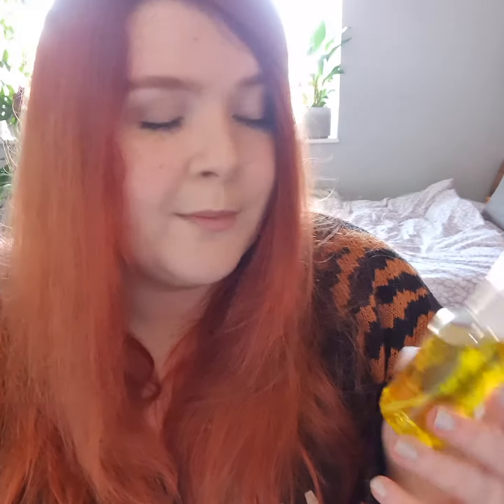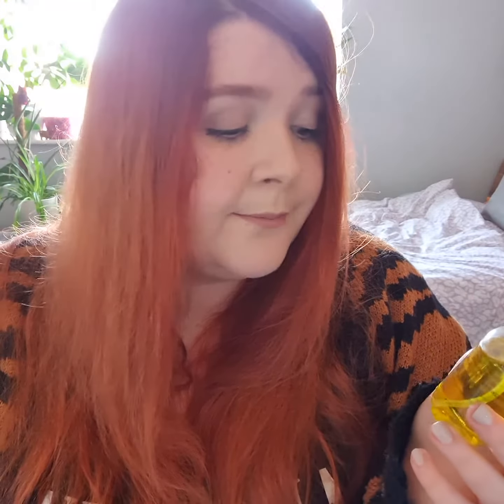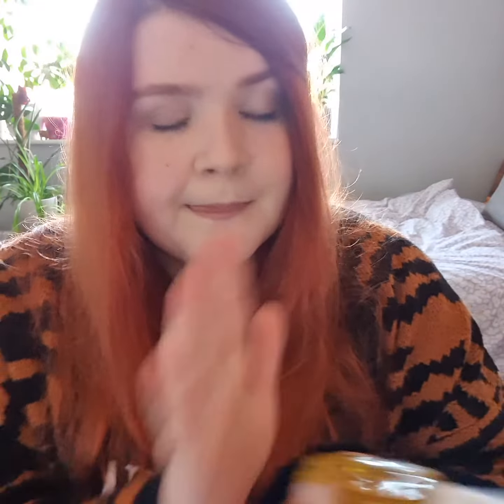Snoop's mum going all out with an amazing review!!.. Merci!